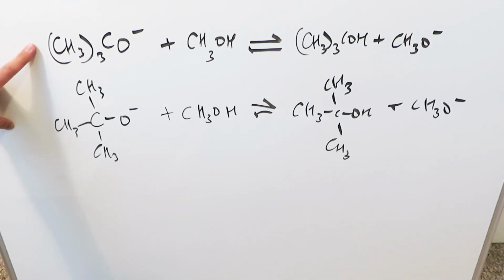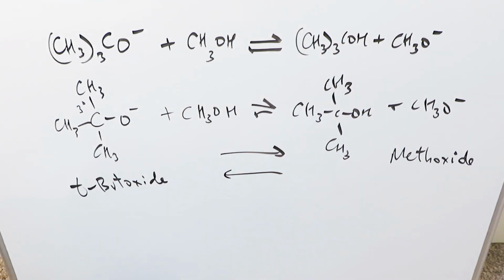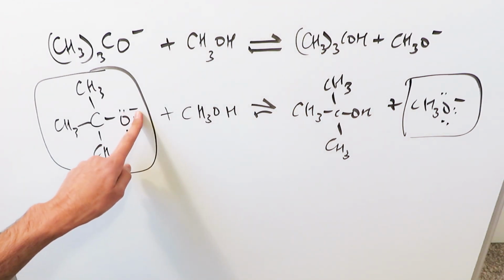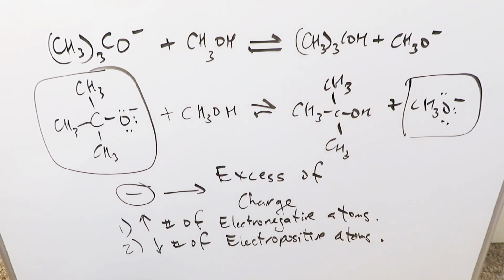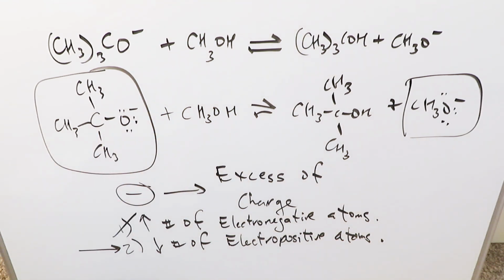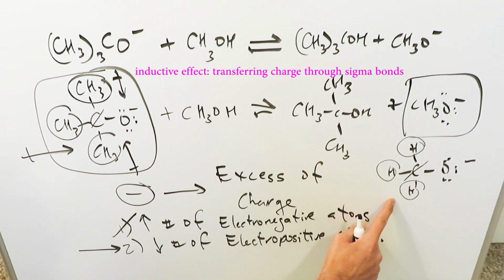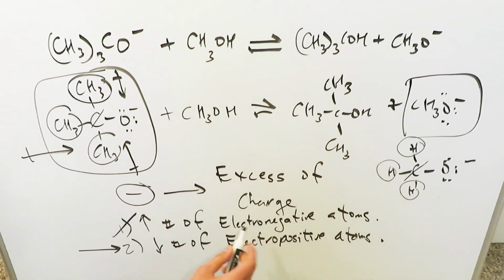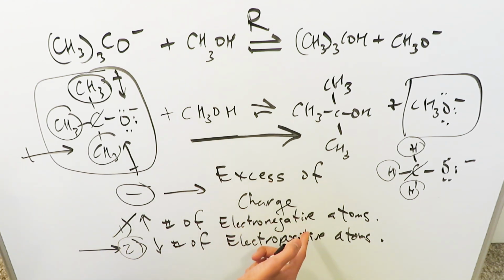Determining the Direction of an Organic Reaction